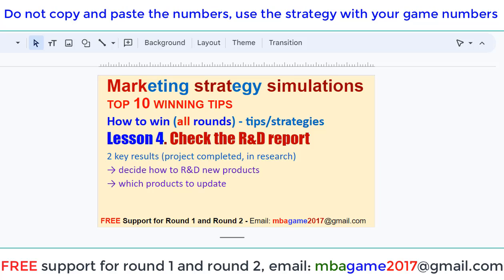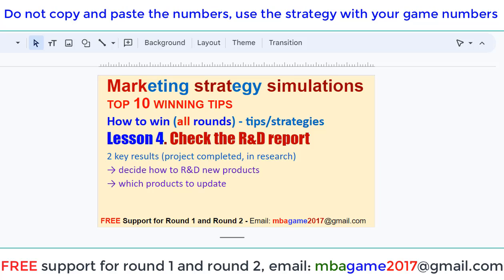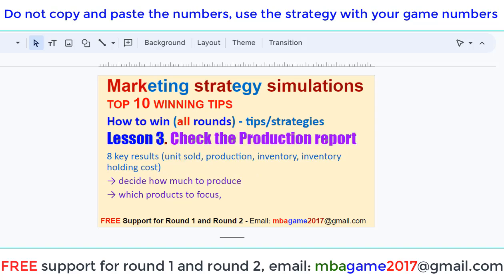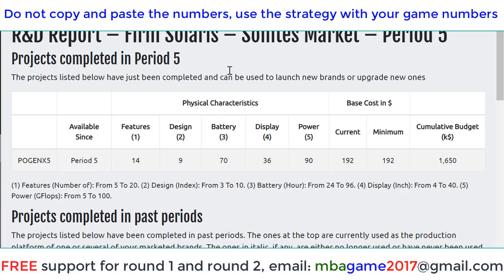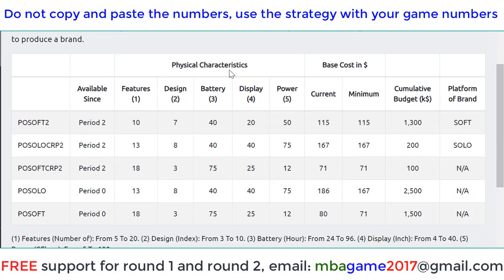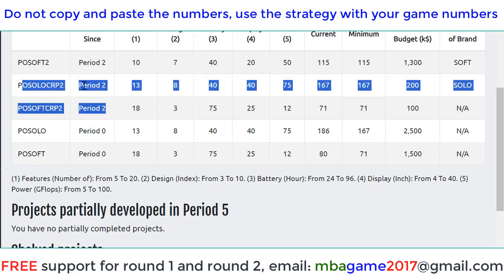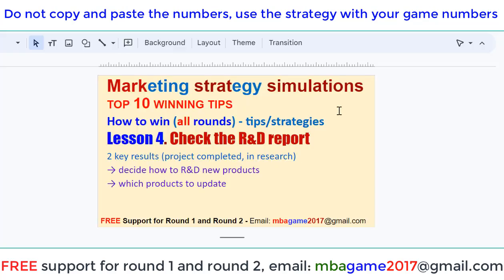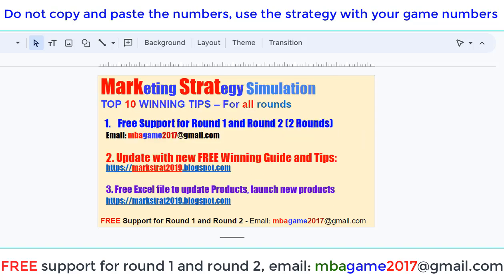Markstrat Tips Markstrat Guide How to win Markstrat Lesson 4